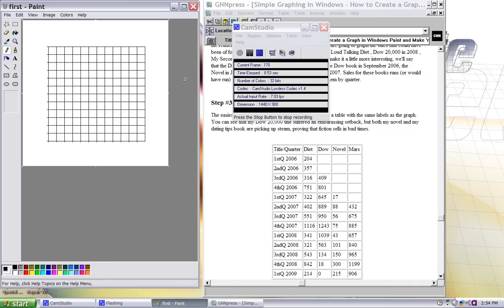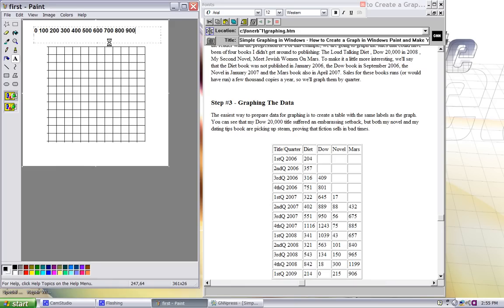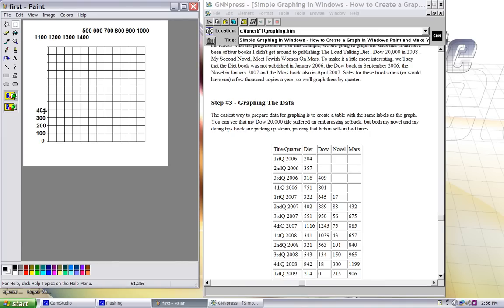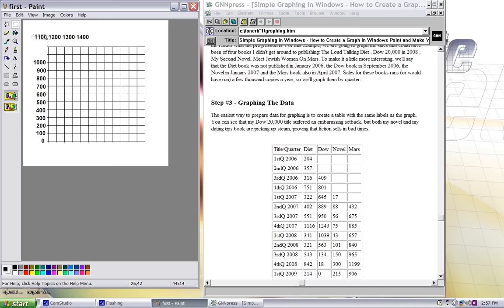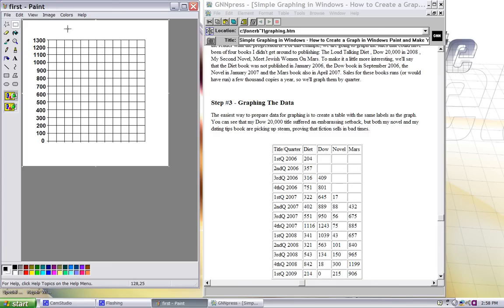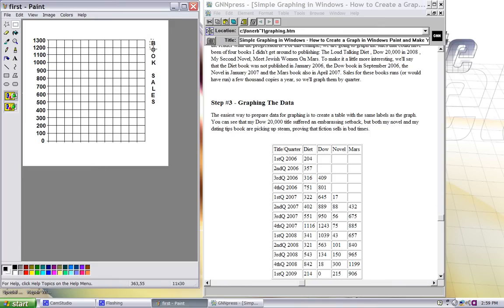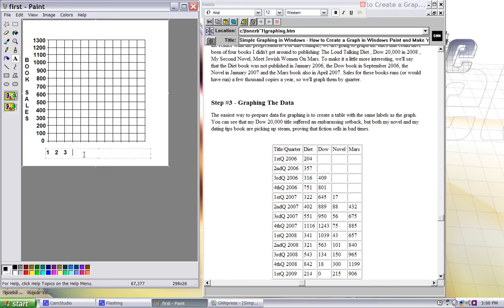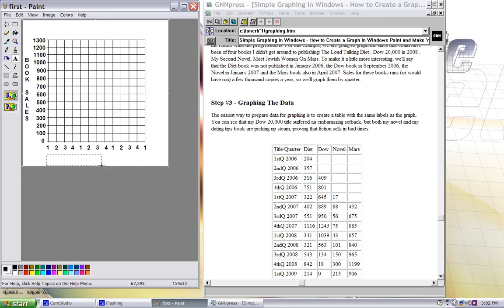Graphing Data In Windows Paint - Step 2, Labeling the Grid Axis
There a bit of a trick to creating a two dimensional graph, in that the two axis aren't the limit of the information. The data, or lines you add to the graph, carry their own information, either through the line style or color.